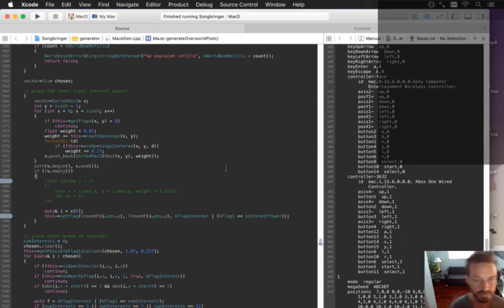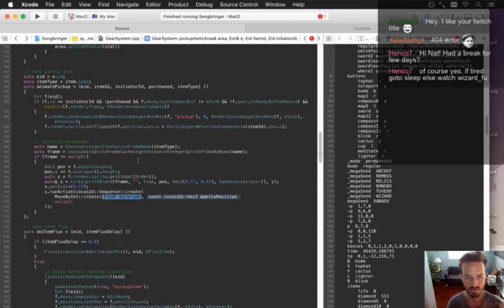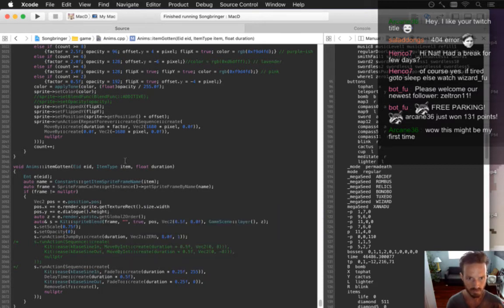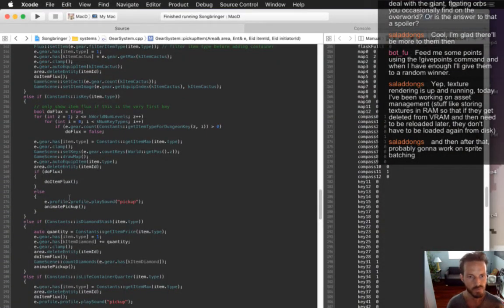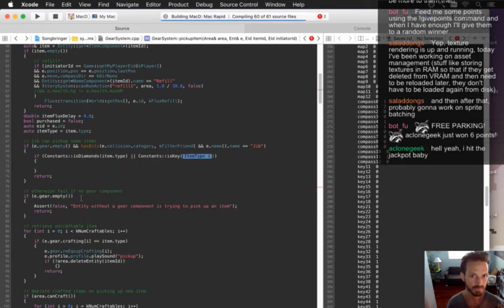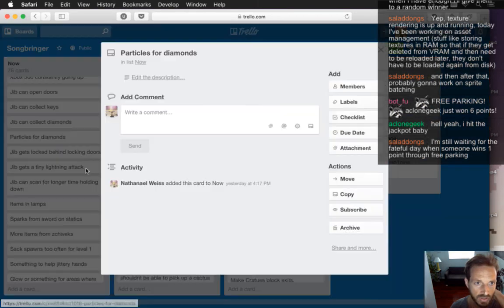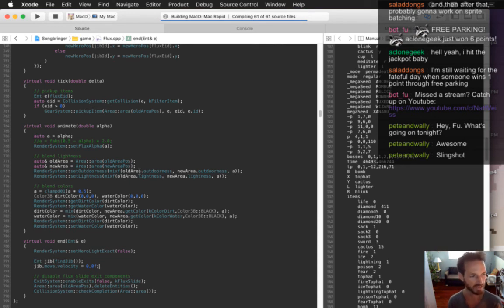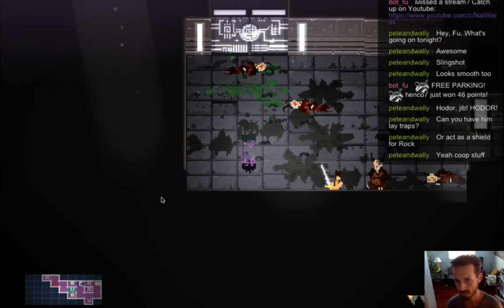Songbringer Day 404 - Error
Developing the action RPG Songbringer. A Zelda-inspired, pixel-art, indie game made by one guy. Today: making Jib more fun to play as player 2 (co-op mode).